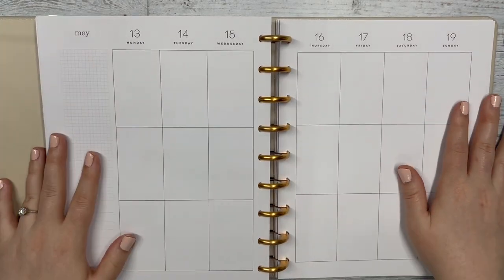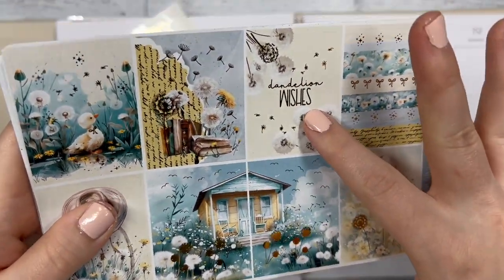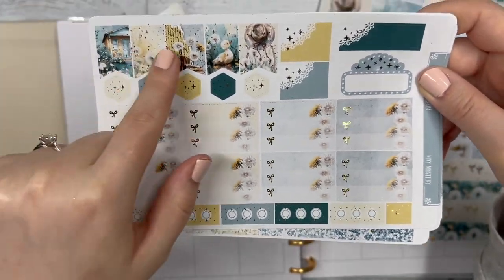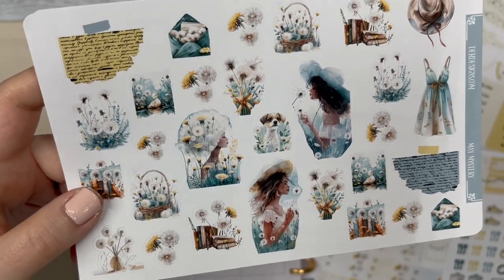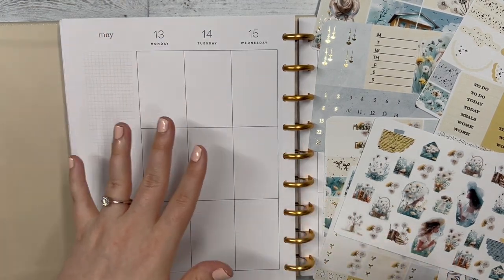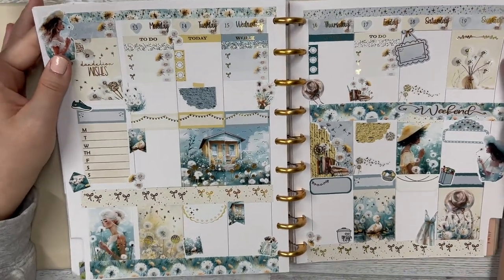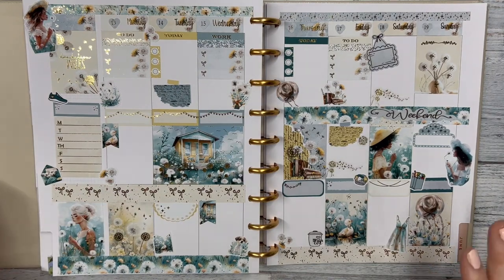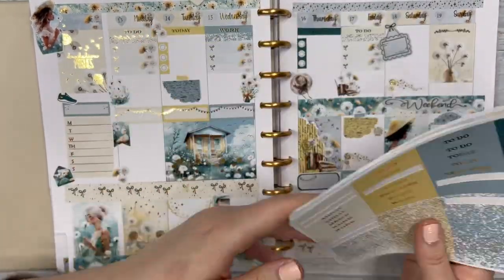May Mystery Kit Loop Giveaway and Plan With Me - Happy Planner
@angeliqueplans to watch the next person in the loop!